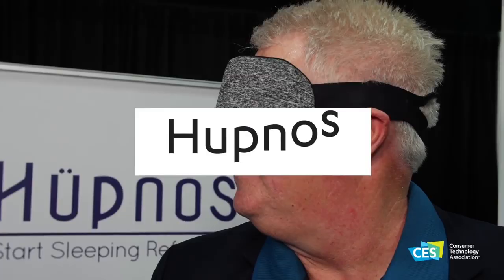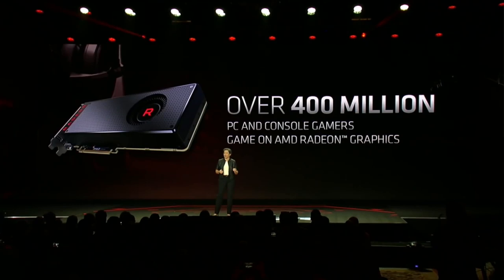SCAN ZONE - 2019 End of Year Review + WIN a gaming PC!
Nikki Dean takes a look back at 2019. It was a big year for PCs and tech in general with lots of new products announced and released. The biggest news has to be the Intel vs AMD battle really hotting up, with AMD taking the win by the end of the year with its Ryzen 3rd Gen CPU's.
+ You could be the WINNER of our MASSIVE end of year giveaway. There is a full PC setup to be won, along with 5 runner up prizes!

Enter the Scan END OF YEAR COMPETITION!